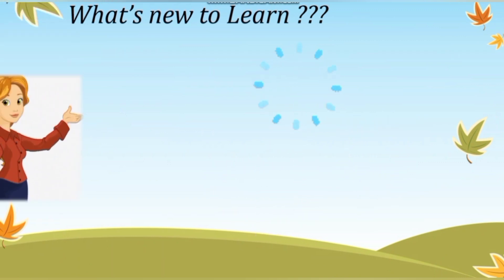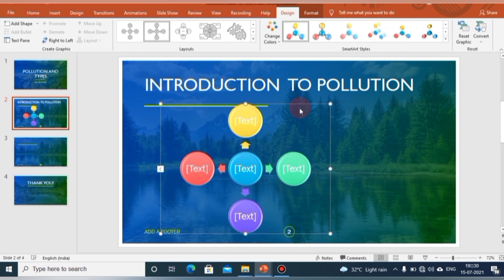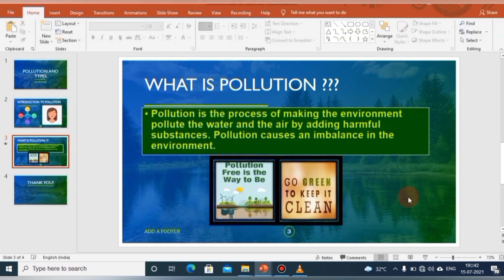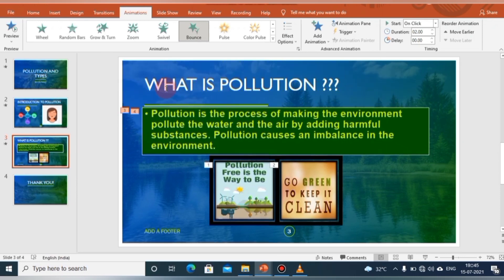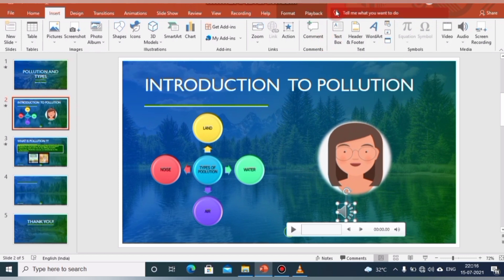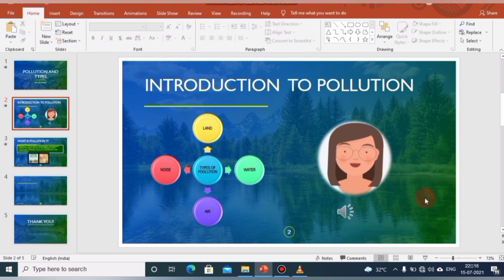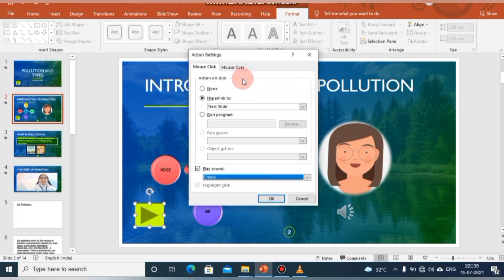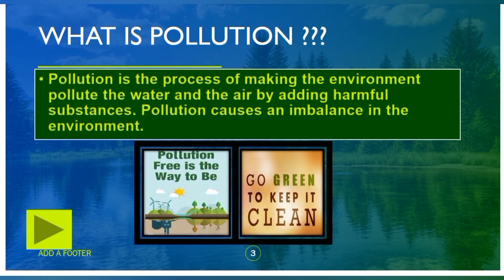CLASS 6, CHAPTER 3- ENHANSING A PRESENTATION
Presented by
Sweta Yadav
PRT Computer